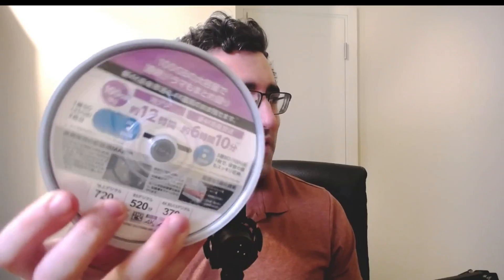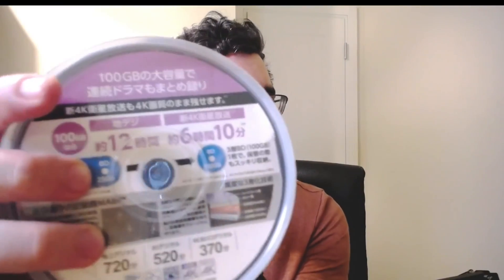Are "Regular" Blu Rays "Good Enough" For Archival Use?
When it comes to using Blu Ray optical media for data archival, the M-Disc gets a lot of attention. However today's "regular" Blu-Rays use inorganic recording layers. Some manufacturers estimate that these discs - with MABL (metal ablative recording layer) - can last more than 100 years. Does that mean that regular Blu Rays are "good enough" for archiving?